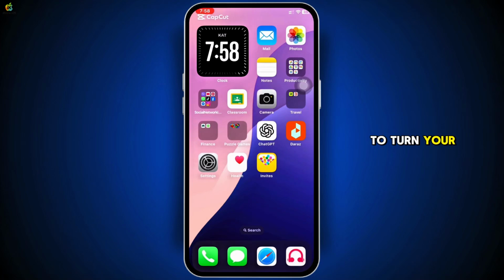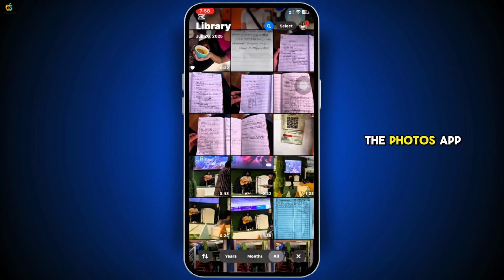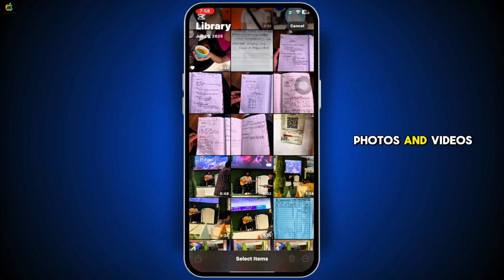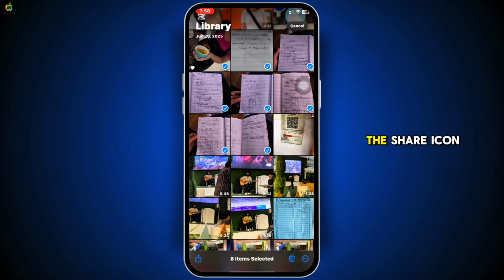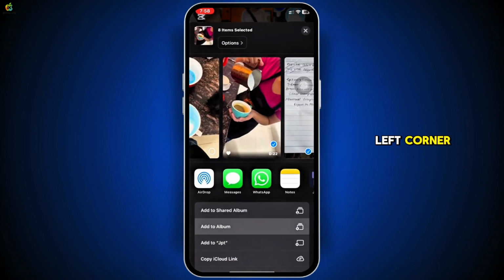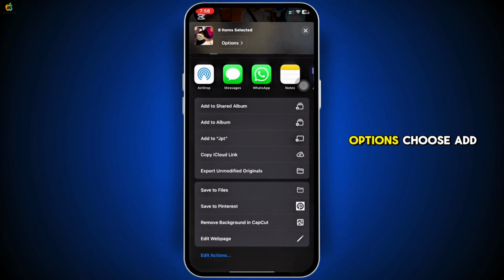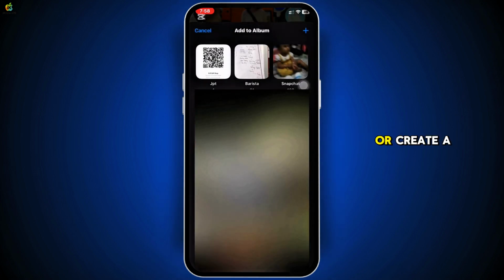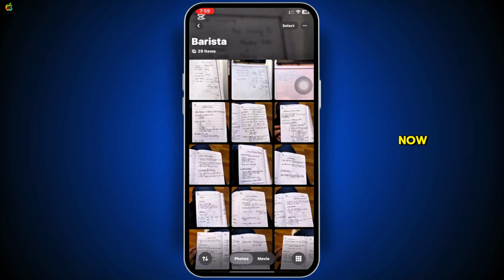How to Make Own Memories on iPhone Photos App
Want to turn your favorite photos and videos into a dynamic slideshow? This 2025 guide shows you how to create custom Memories in the iPhone Photos app, complete with music, titles, and seamless transitions.

In this video, you will learn:

- How to select photos and videos and start a new Memory
- How to add and change the title, music, and theme
- How to reorder clips, trim video segments, and adjust duration
- Tips to save, share, or edit your Memory later for fresh updates

Relive your best moments with a personalized Memory that looks cinematic and professional—no extra apps required.